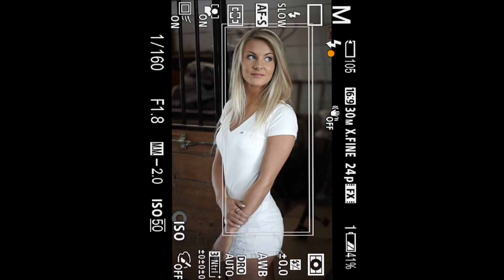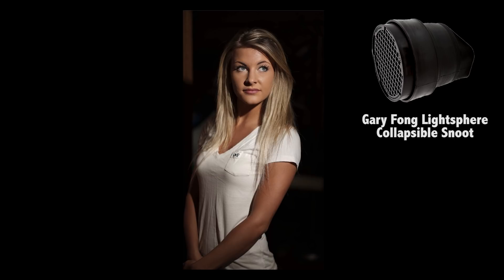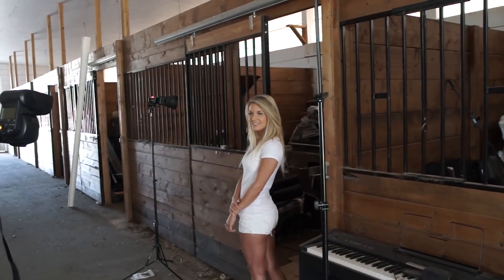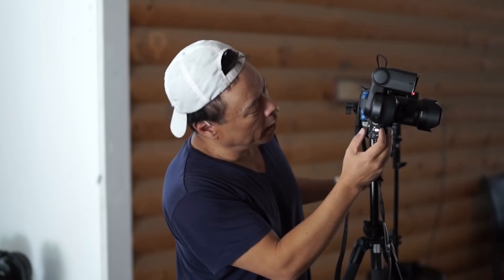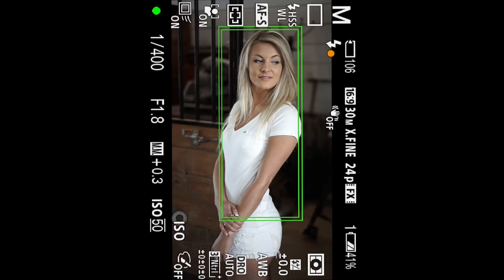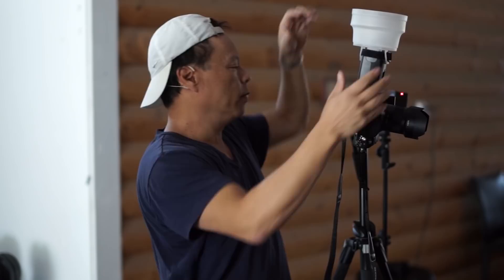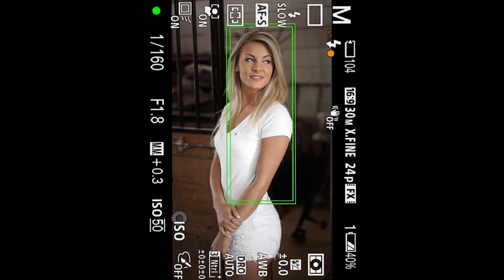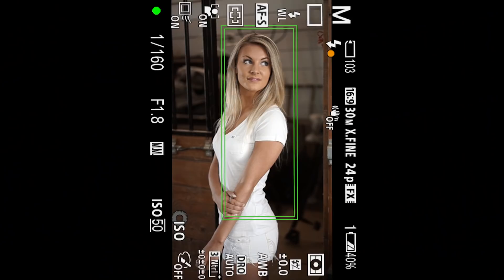Six Looks In One Location: The Power Of Flash Photography -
Longtime professional photographer and lighting expert Gary Fong gives a demonstration of the incredible creative power in using speed light flashes.

After finding a very cluttered background, a small, simple lighting setup with between one and two flash units offer extremely varied results.

This is part of the "Ugly Room Series" where Gary Fong tries to find the worst conditions for photography and controls it completely.